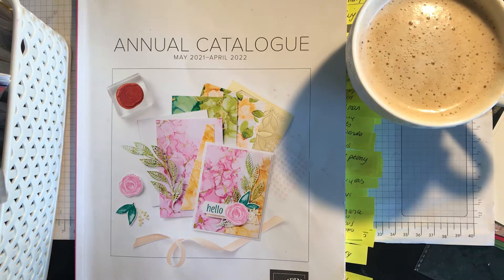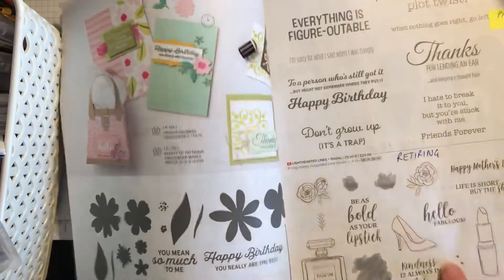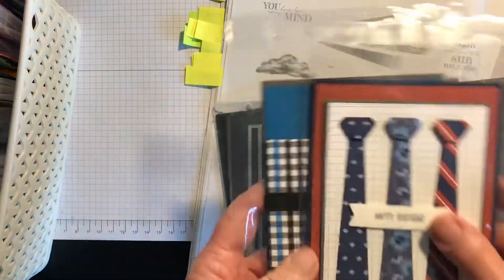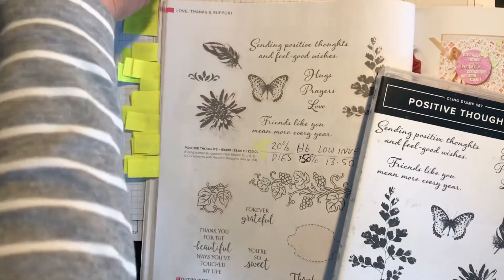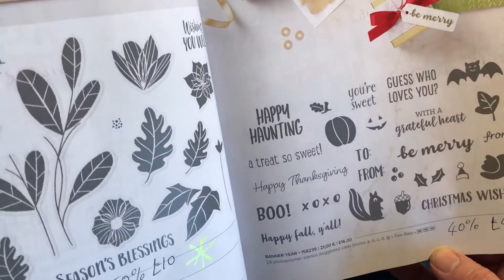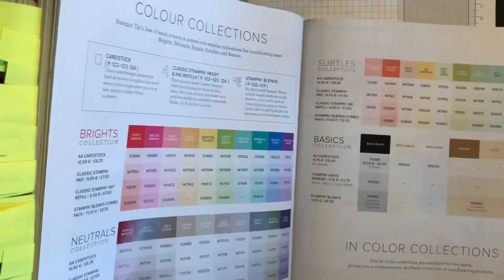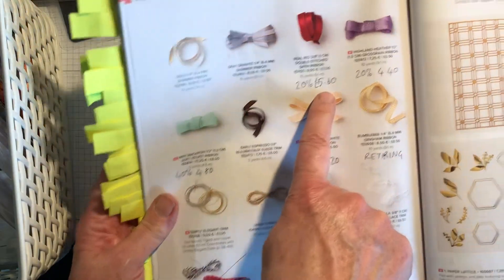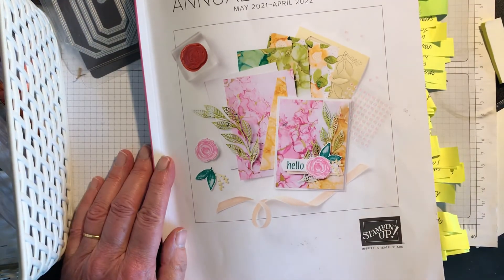A Walk through Retiring Product Bargains From The Stampin Up 2021-2022 UK Annual Catalogue.